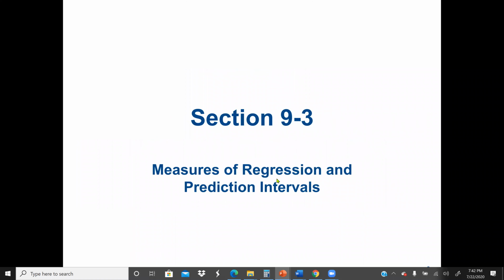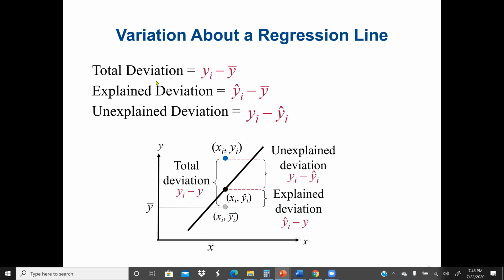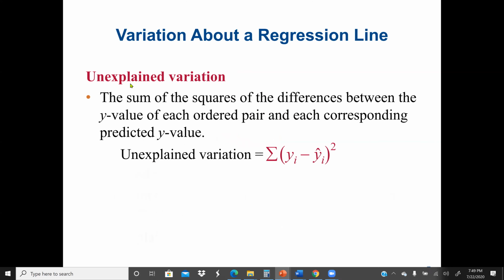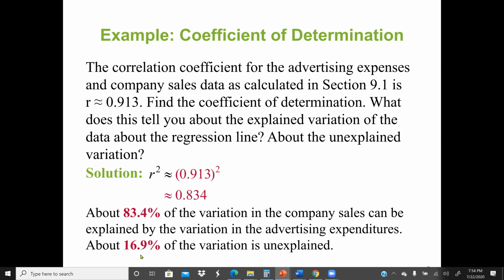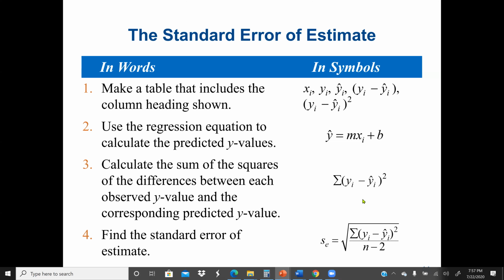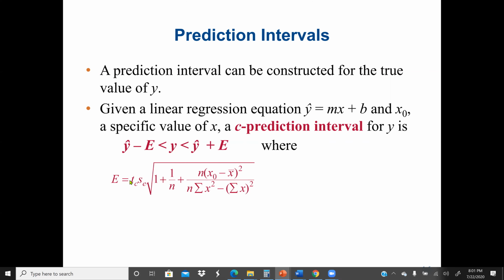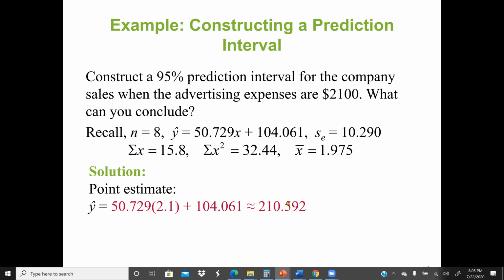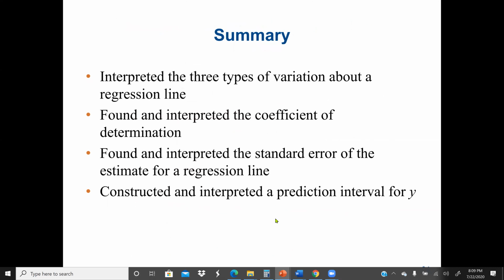Measures of Regression and Prediction Intervals, the coefficient of determination - Statistics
Objective of this lecture:

Interpret the three types of variation about a regression line
Find and interpret the coefficient of determination
Find and interpret the standard error of the estimate for a regression line
Construct and interpret a prediction interval for y